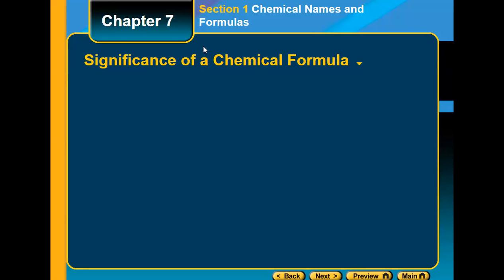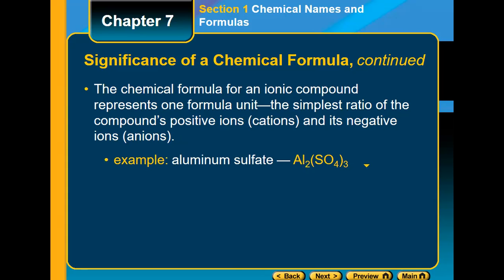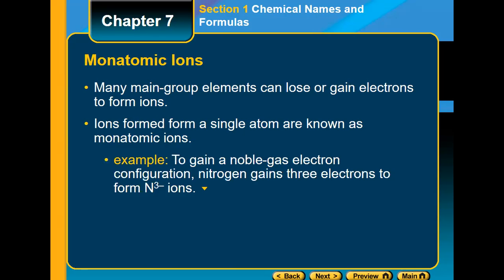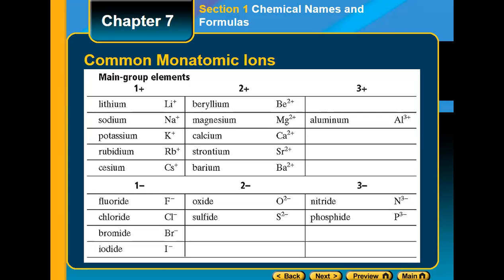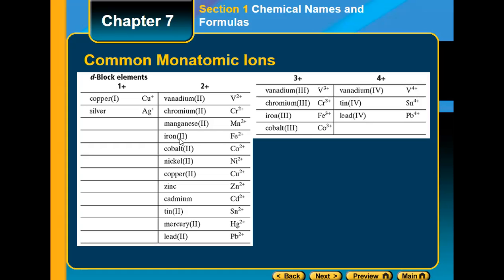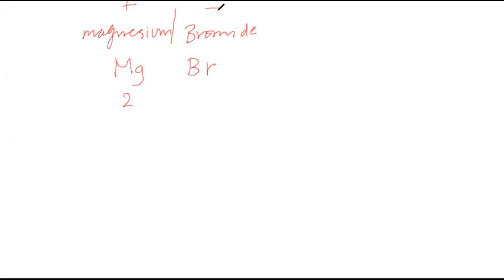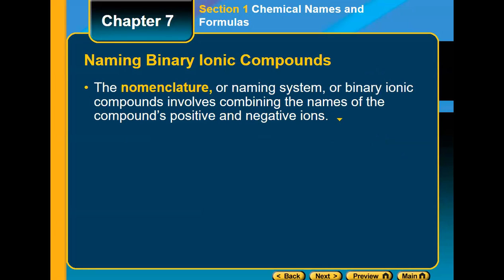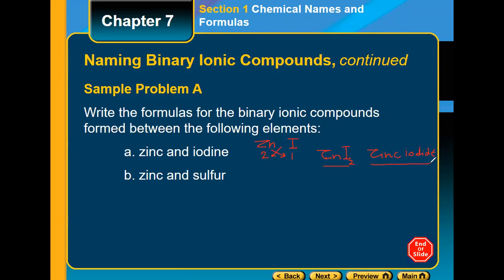chemistry g11 6 12 2020 ch 7 sec 1 part 1